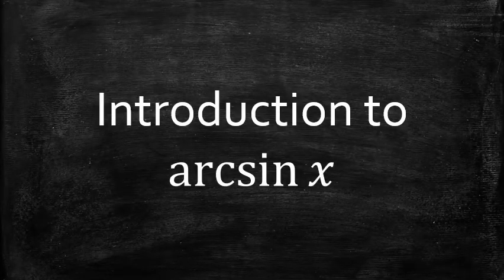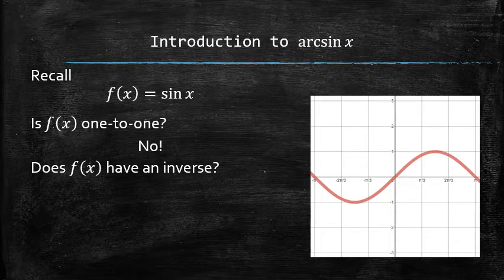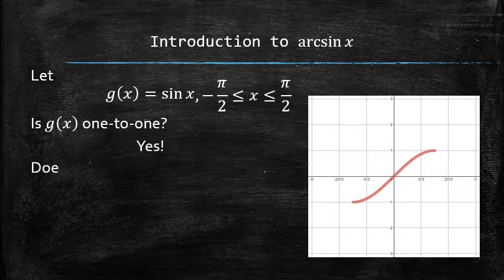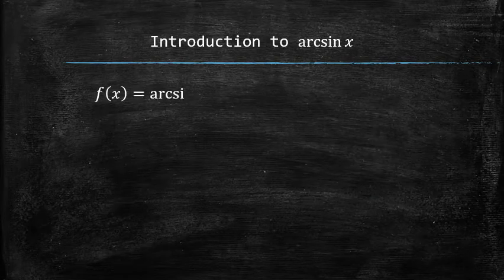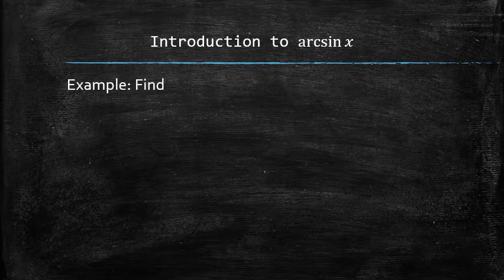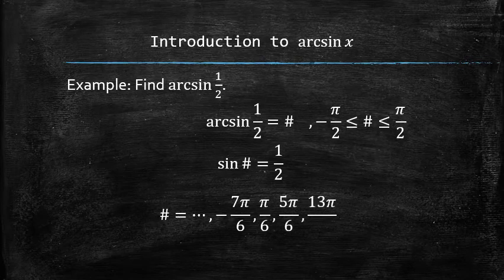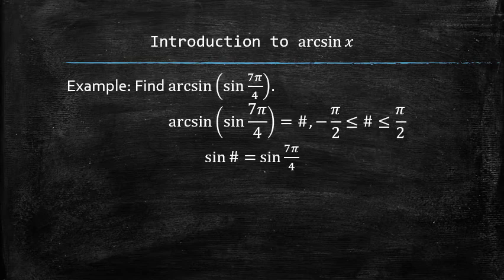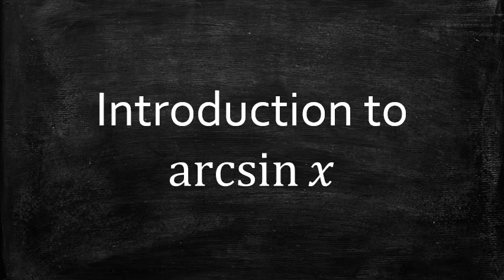Introduction to arcsin(x)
In this video, I introduce a new function called arcsine and discuss its graph along with some of its properties. To navigate the lecture, you may use the following timecodes:
0:00 Intro
0:07 Why sin(x) doesn't have an inverse?
0:32 How to restrict the domain of sin(x) to make it one-to-one?
1:04 Introducing arcsin(x)
1:17 Properties of arcsin(x)
1:47 Example of using arcsin(x)
2:16 Example of using arcsin(x)
2:52 Outro